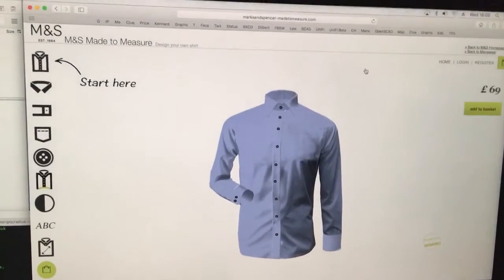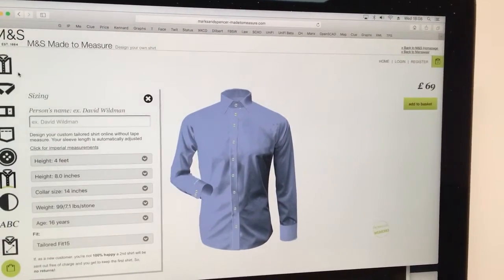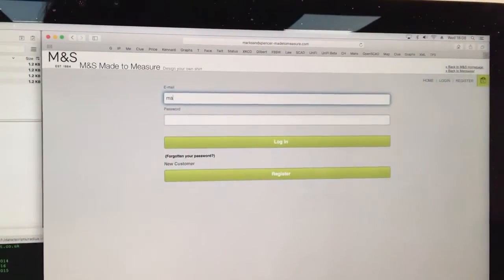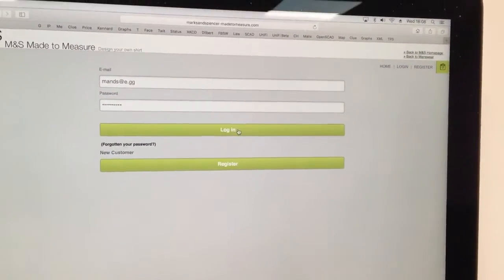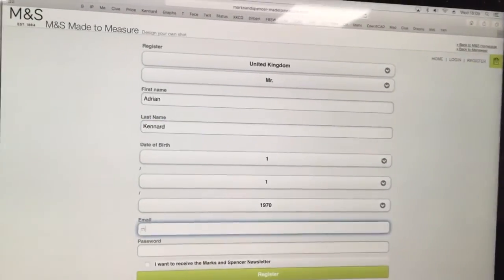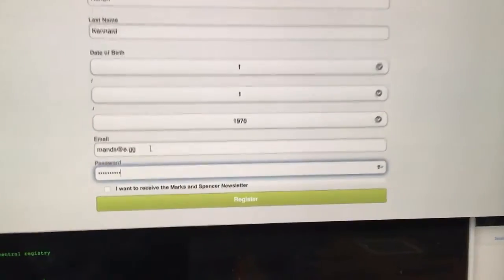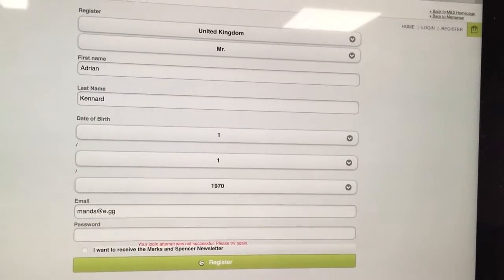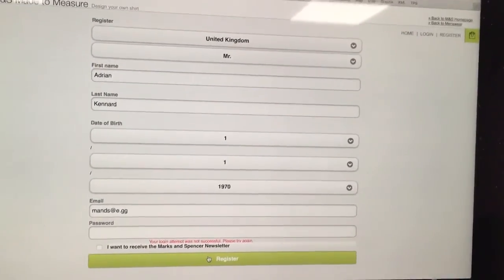M&S don't work